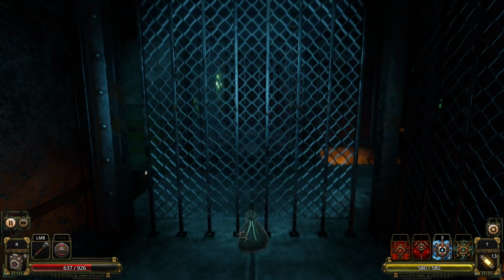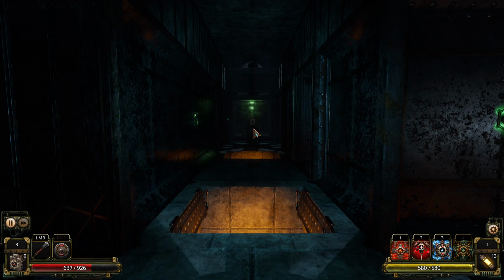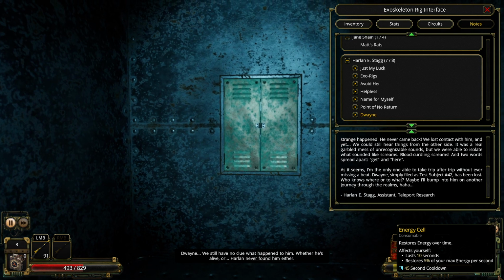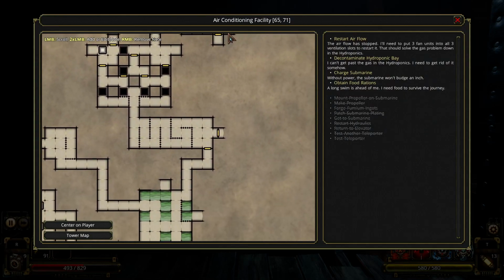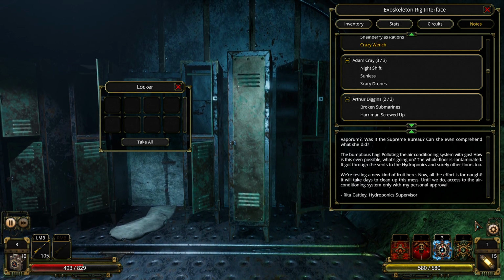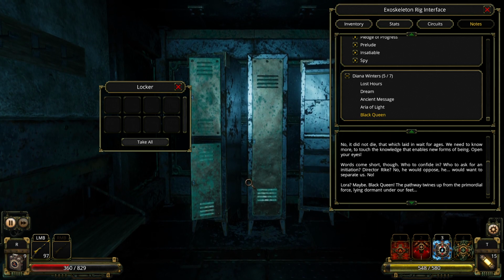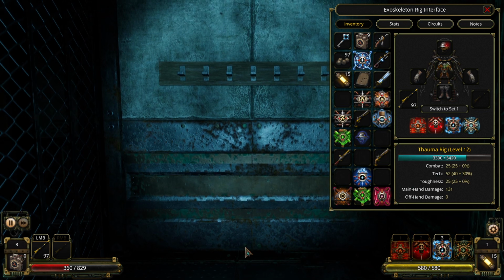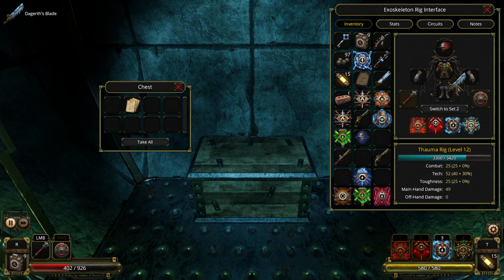Let's play Vaporum: Lockdown, part 18: Guiding Light